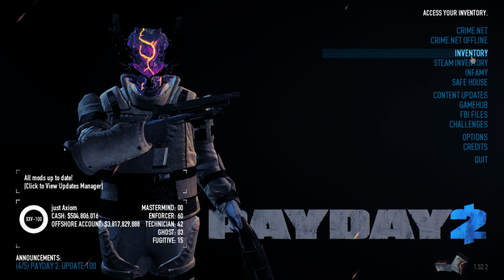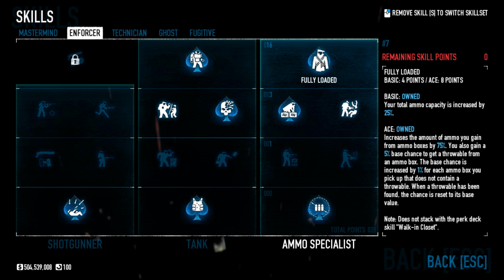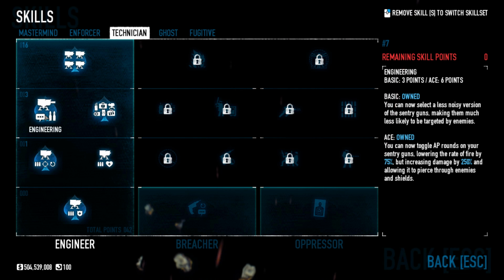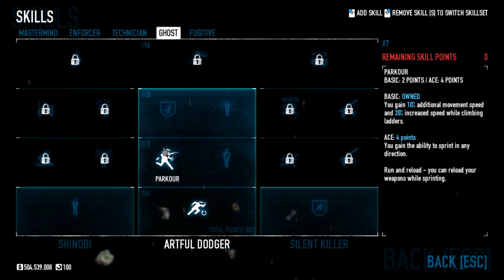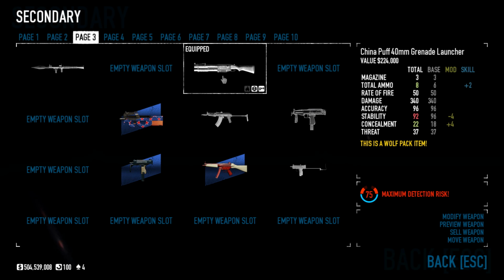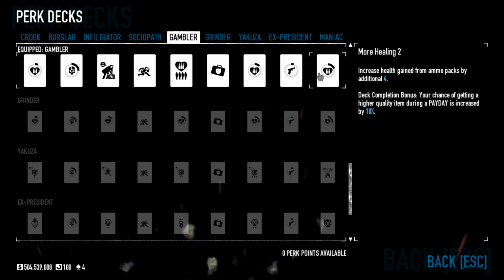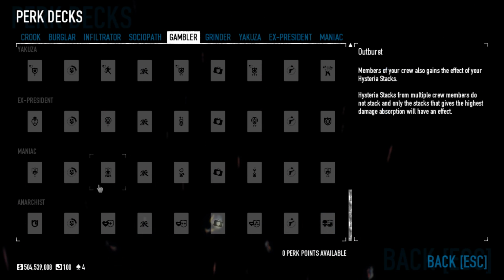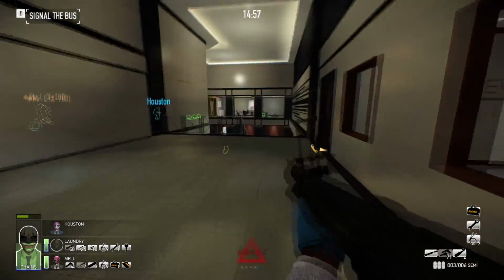Payday 2 Turret Destruction (Update 100, Maniac Build) Console Compatible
Turrets have risen from the ashes of update 100 and are mowing through everyone, get in on the action and kill some shit!

Buy through my G2A Goldmine or CDKey link below and I get a sliver of the proceeds. :)